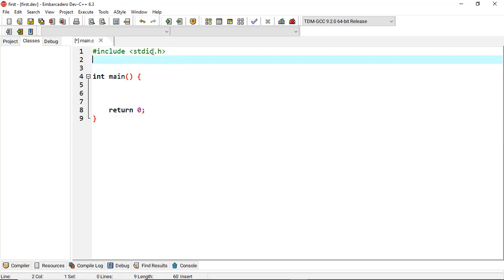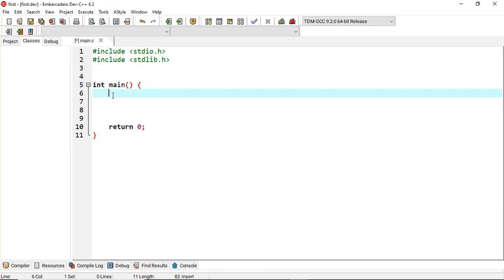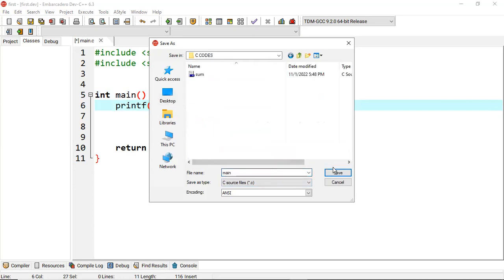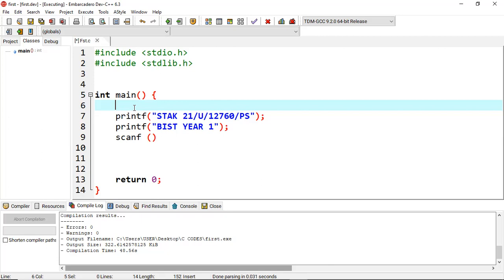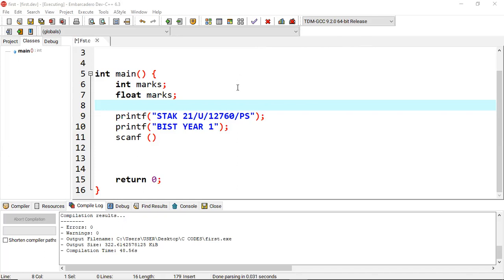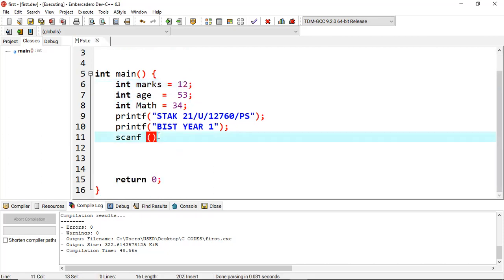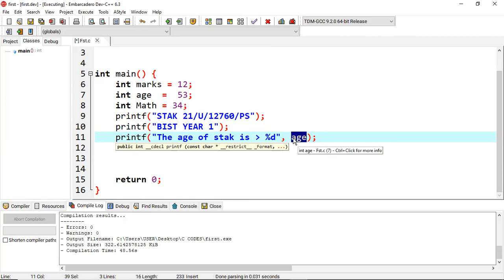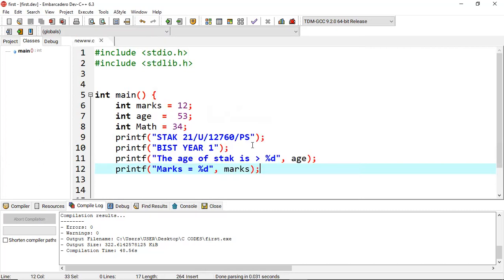Introduction to C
This video gives you an insight of the basic syntax and structure of a simple C program.